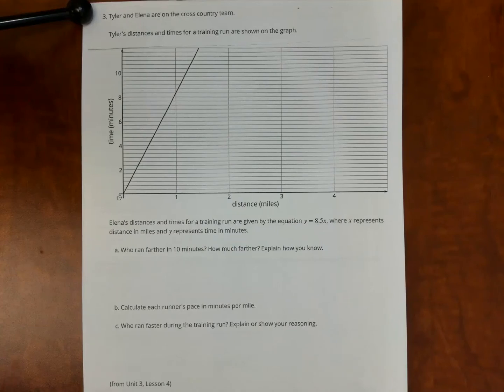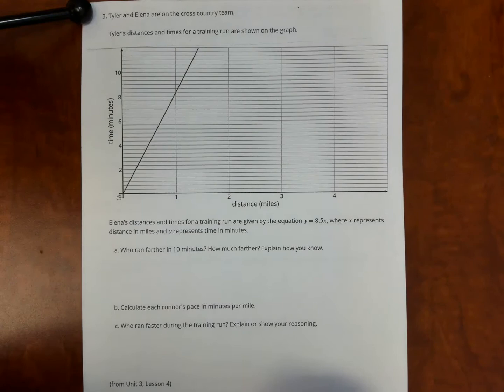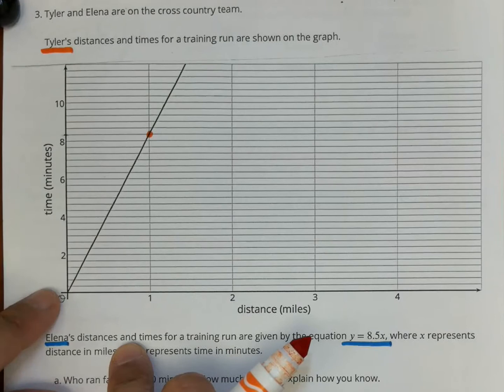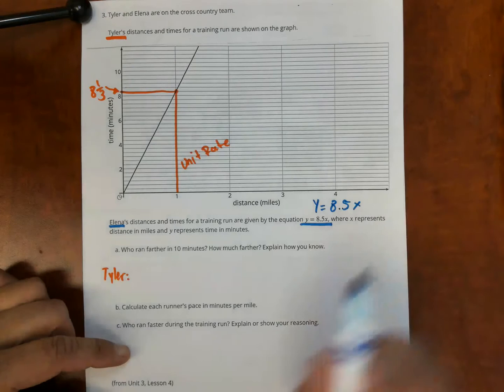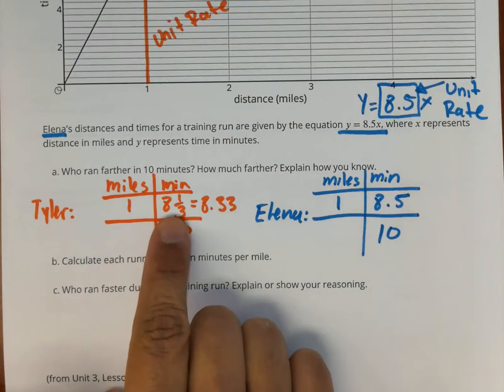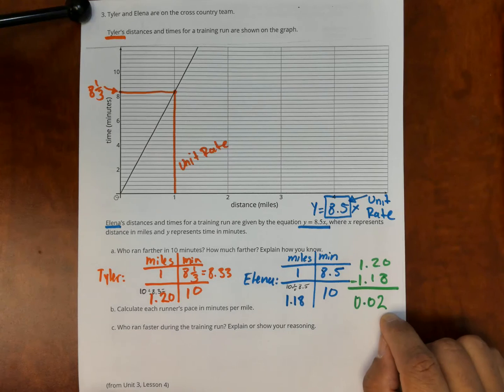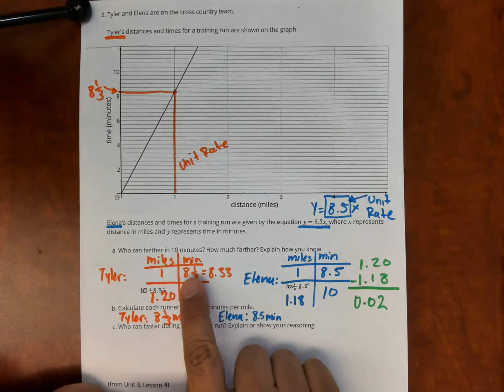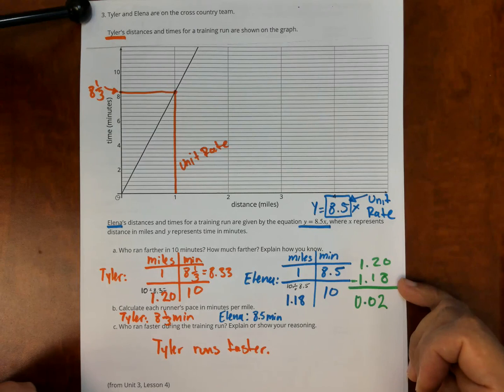8.3.5 Practice Problem 3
Tyler and Elena are on the cross country team.

Tyler's distances and times for a training run are shown on the graph.

Elena’s distances and times for a training run are given by the equation y=8.5x, where x represents distance in miles and y represents time in minutes.

Who ran farther in 10 minutes? How much farther? Explain how you know.

Calculate each runner's pace in minutes per mile.

Who ran faster during the training run? Explain or show your reasoning.